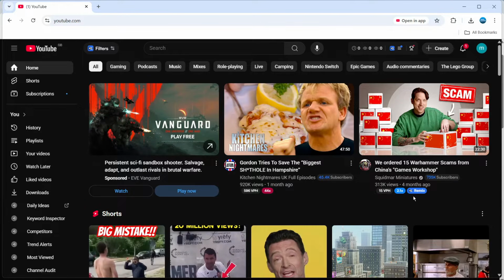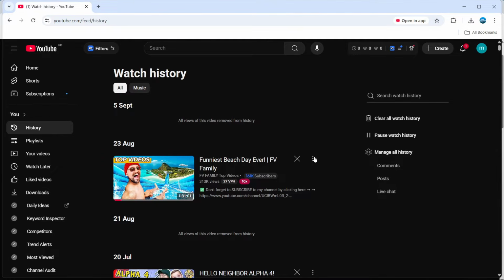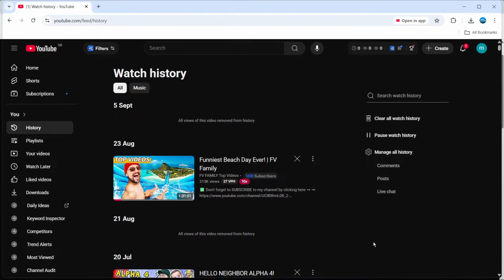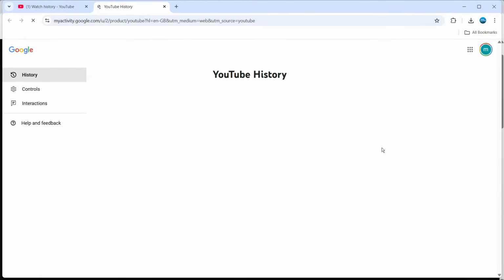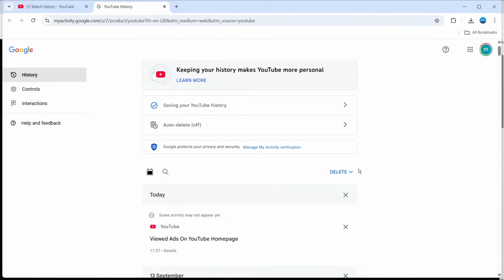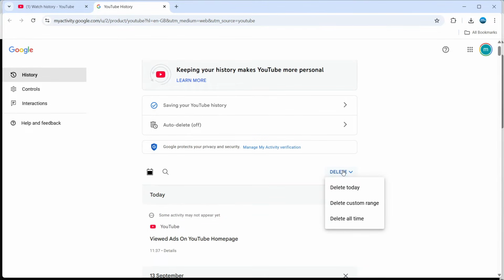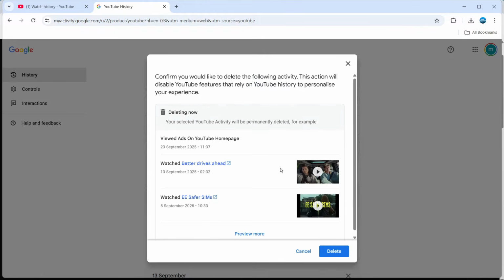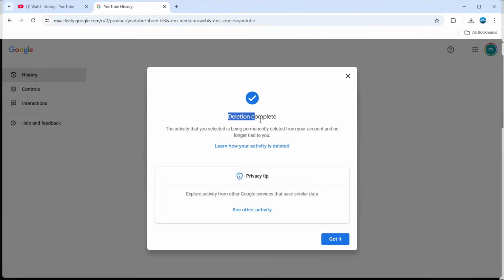How To Reset Youtube Feed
Ready for a fresh start on YouTube? Discover how to reset your YouTube feed and get rid of unwanted recommendations fast! In this easy tutorial, you'll learn how to clear your YouTube watch history, reset the YouTube algorithm, and change your recommended videos for a more personalized experience. Whether you're using Android, iPhone, or desktop, these step-by-step tips will help you quickly refresh your YouTube recommendations and see new content that matches your interests. Perfect for anyone who wants to reset YouTube recommendations, clear YouTube history, and take control of their feed in just a few minutes! 👍✨

Thanks!